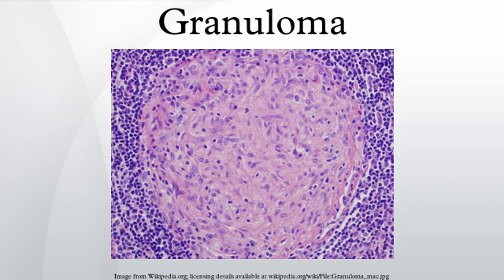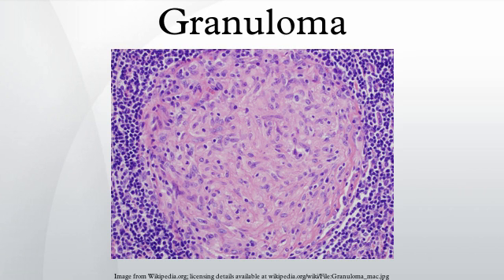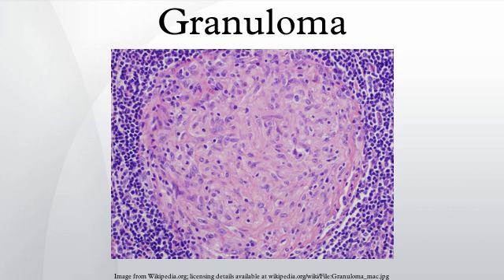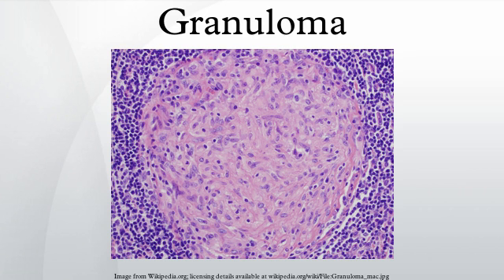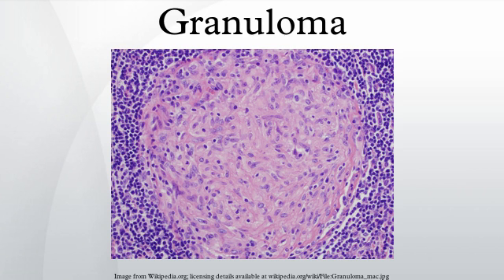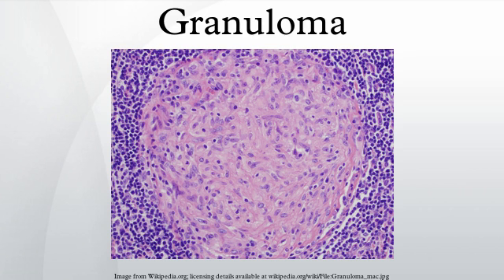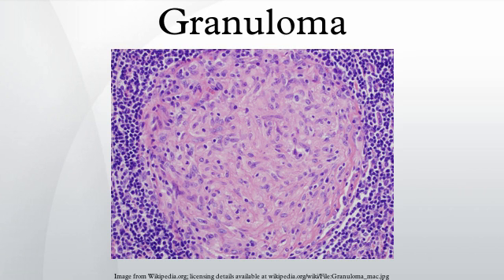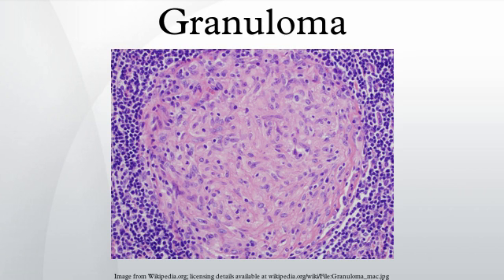Granuloma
Granuloma (plural granulomas or granulomata) is an inflammation found in many diseases. It is a collection of immune cells known as macrophages. Granulomas form when the immune system attempts to wall off substances that it perceives as foreign but is unable to eliminate. Such substances include infectious organisms such as bacteria and fungi as well as other materials such as keratin and suture fragments.  The adjective granulomatous means characterized by granulomas.